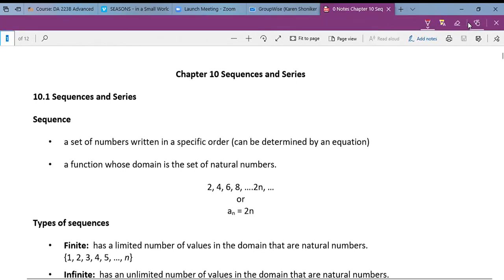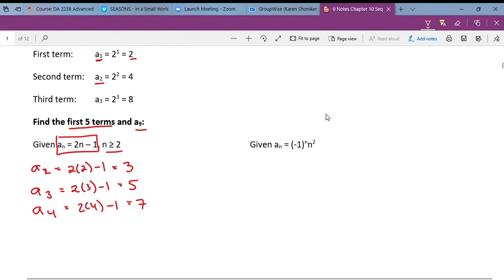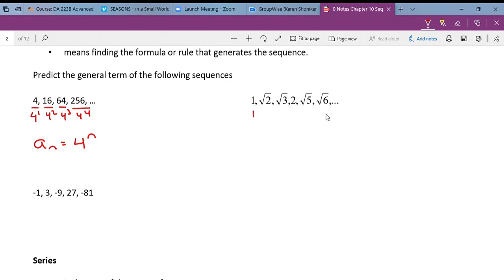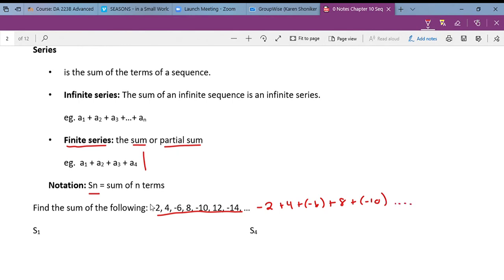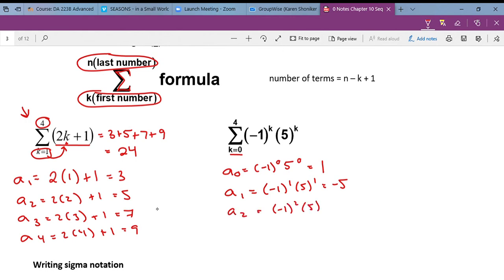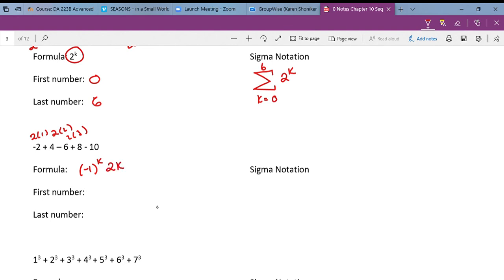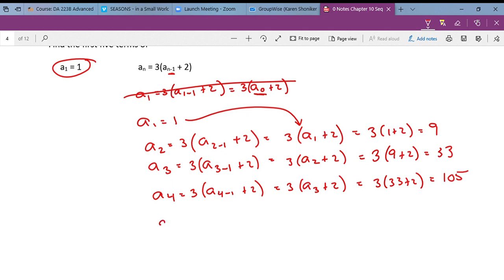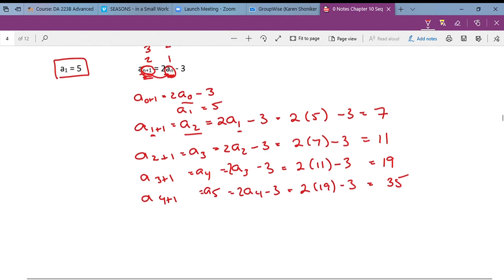Math 60 10 1